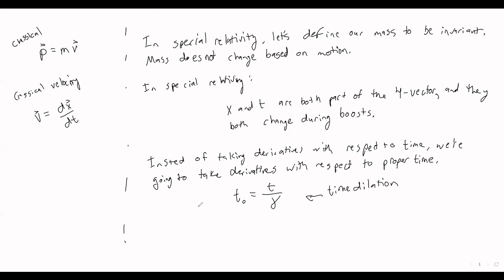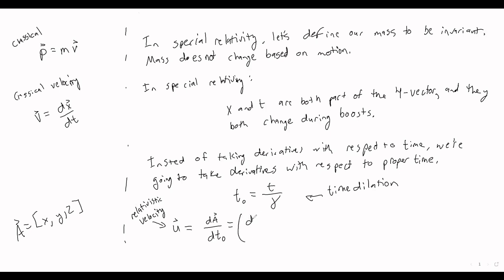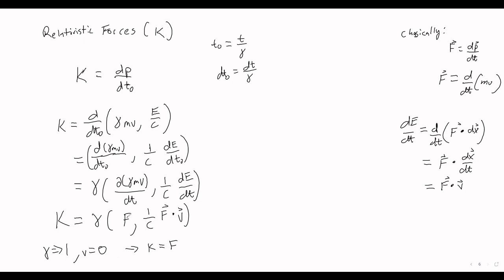Special Relativity: 4-Momentum, Energy, and 4-Force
In this video I introduce the concepts of 4-momentum and 4-force, the relativistic analogs of momentum and force using f-vectors.  I show how conservation of momentum leads to conservation of energy in relativistic systems.  The famous E=mc^2 equation is derived and its consequences for chemical and nuclear reactions is discussed.